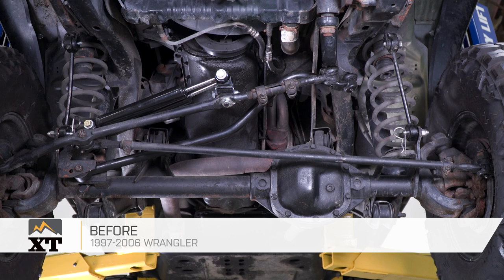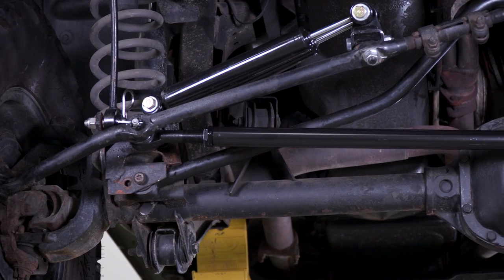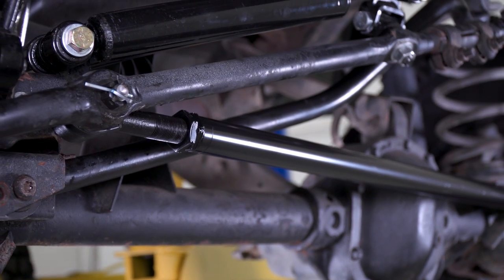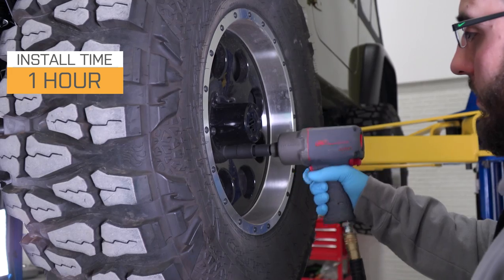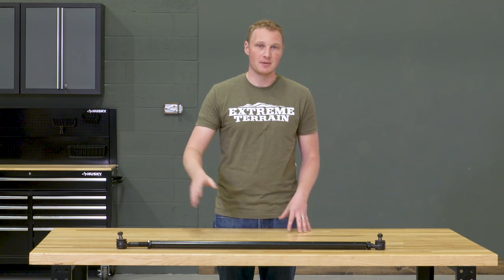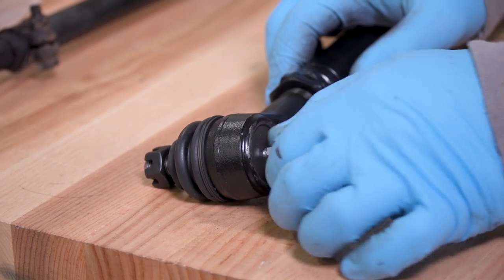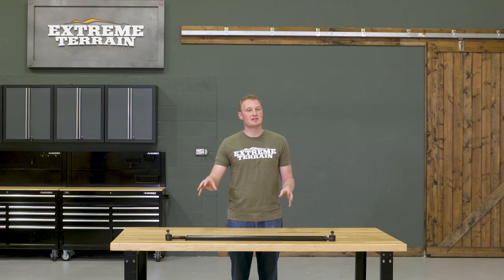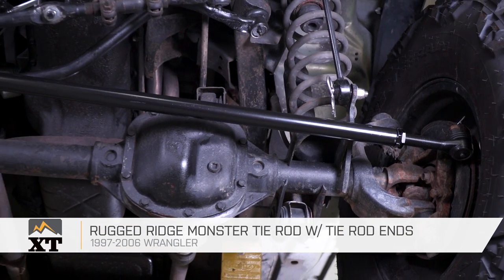Jeep Wrangler Rugged Ridge Monster Tie Rod w/ Tie Rod Ends (1997-2006 TJ) Review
Shop This Rugged Ridge Monster Tie Rod w/ Tie Rod Ends

This Rugged Ridge Monster Tie Rod with Tie Rod Ends is the perfect replacement for your worn out bent tie rods! This Tie Rod w/ Tie Rod Ends are so durable and reliable that they come with a 5 year limited warranty.

Item J13286
MPN# 18050.51

Practical Performance. If you've damaged or even bent your tie rod on the trails, this Rugged Ridge Monster Tie Rod with Tie Rod Ends acts as the perfect replacement. You get a tie rod that's much stronger than the factory component, which is a good thing considering tie rods can take a real beating on trail obstacles. The tie rod is double adjustable, so you can set the toe of the Jeep while the component is installed. This Monster Tie Rod from Rugged Ridge fits all 1997 to 2006 Wrangler TJs.

Excellent Quality. This is a heavy-duty tie rod, so you can put this on your Jeep and be confident it won't be bent or damaged like your old one. Rugged Ridge uses a 1018 DOM steel tube to make this tie rod, which means no welds or seams that can fail. Also, the tube features a 1/4-inch wall thickness. The tie rod ends are 7/8-inch, with a tapered fit so they slide right into the factory steering knuckles without problems. In other words, you get a solid and strong tie rod for hard wheeling. All necessary hardware is included.

Simple Installation Process. Installing this Monster Tie Rod is actually a pretty simple job. Plan on setting aside about an hour of your time. You should have some anti-seize on hand to apply between the tie rod and the tie rod ends, preventing trouble with adjusting things later. Also, you'll need a set of sockets, wrenches and other basic hand tools. Having an impact wrench for this job definitely helps, too.